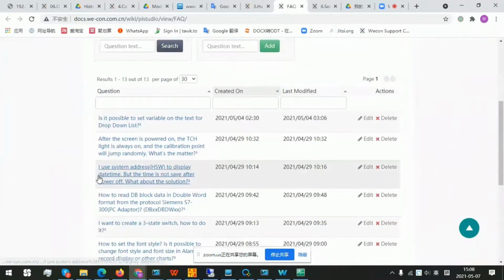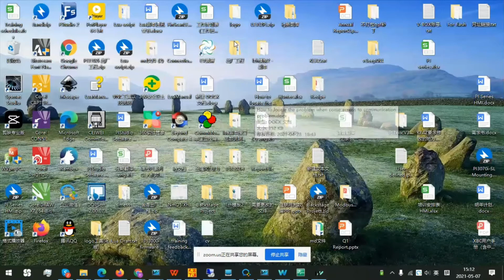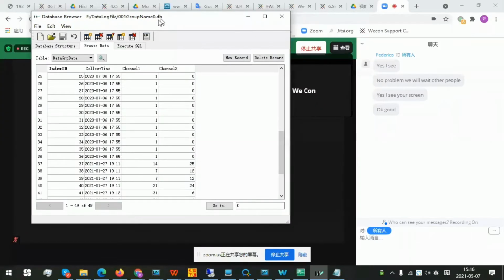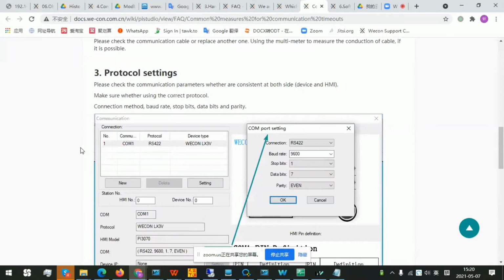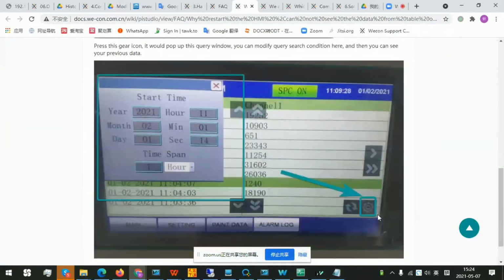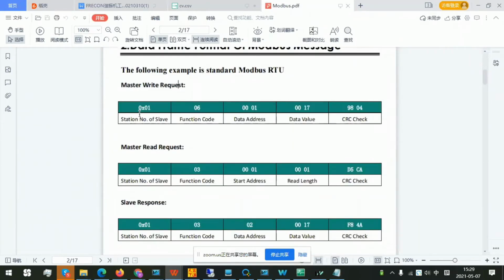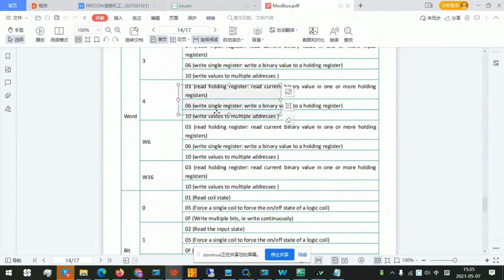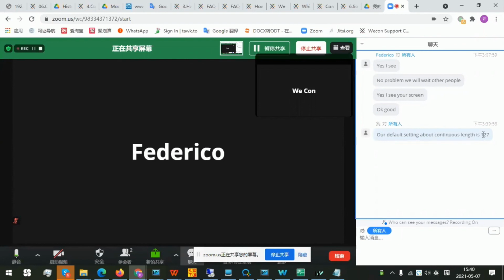Introduction of Simple FAQ in WECON Support Center